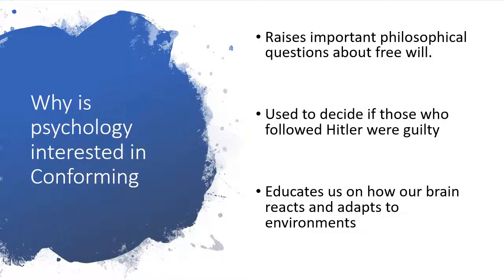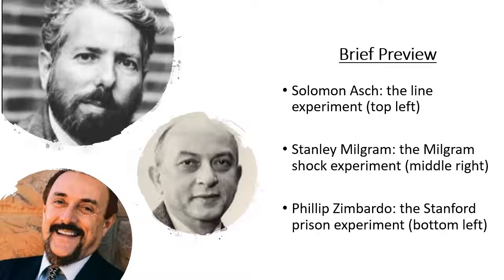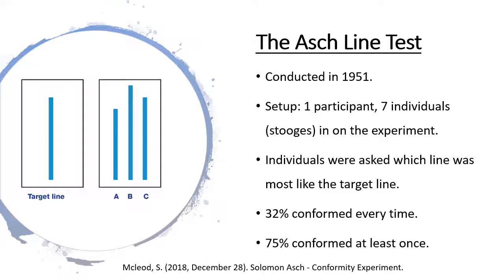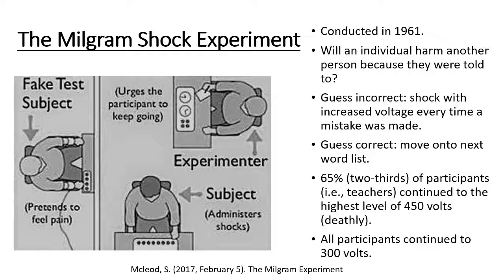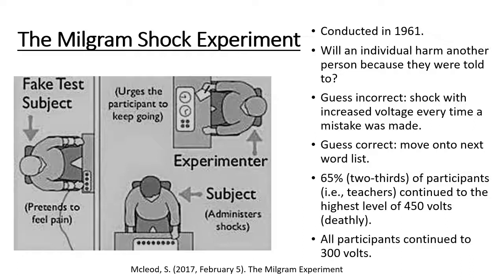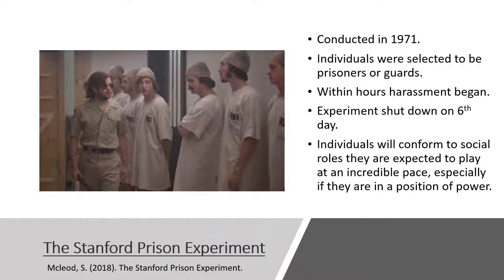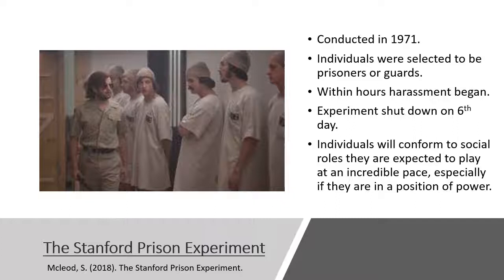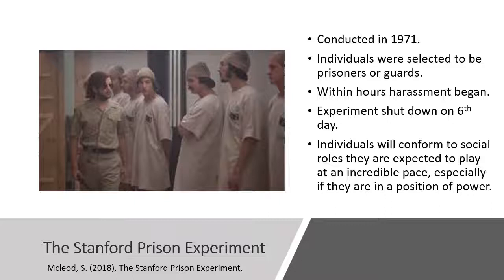Psychology Experiments about Conforming to Society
A video summarizing the Asch Line experiment, Milgram experiment, and Stanford Prison Experiment